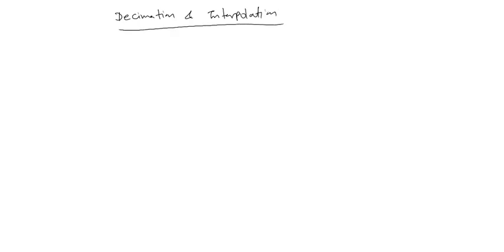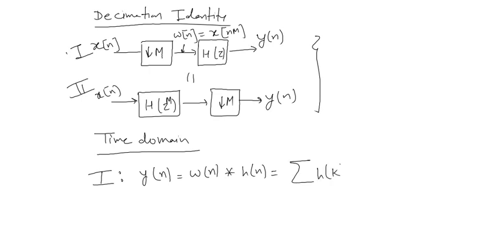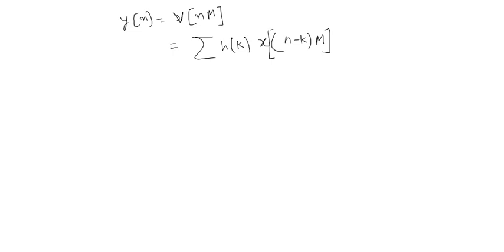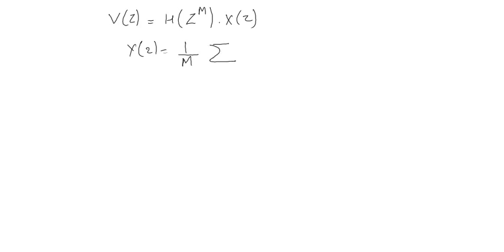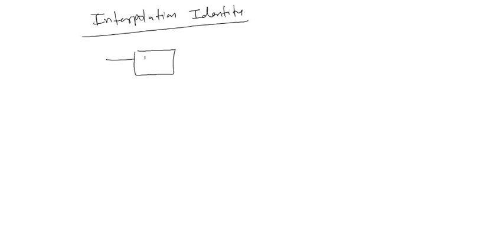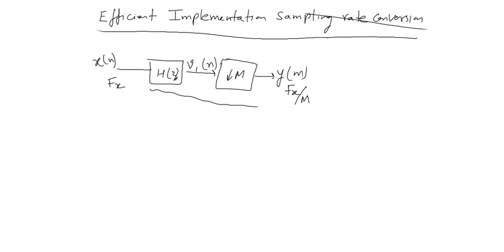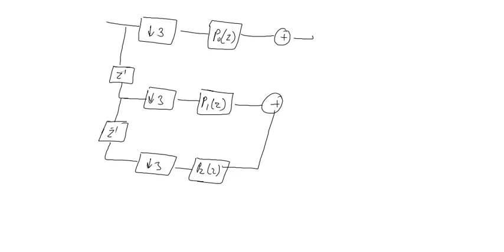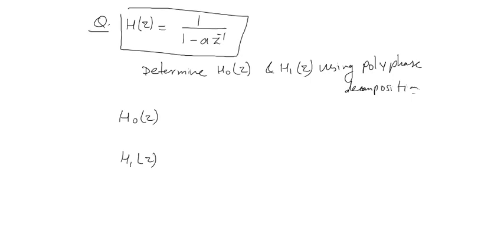Lecture 35: Digital Signal Processing